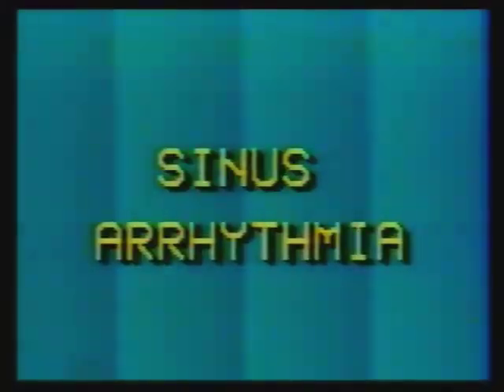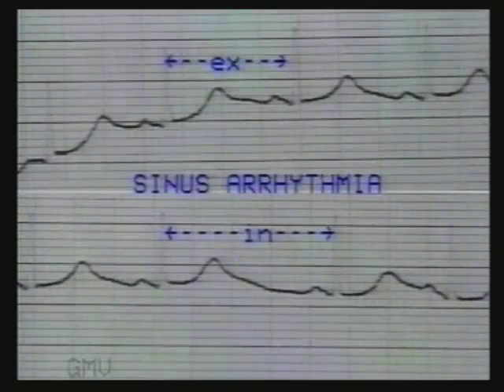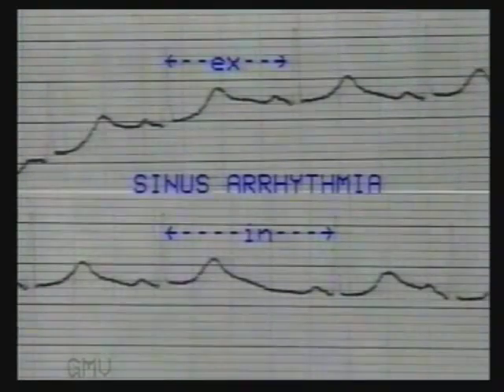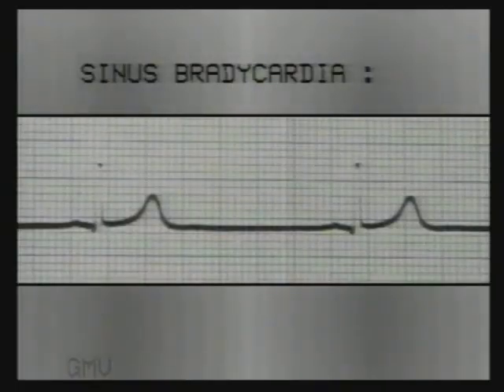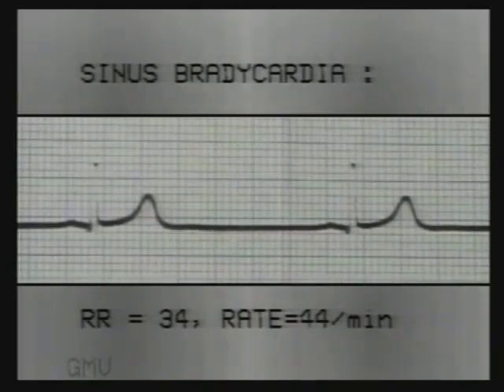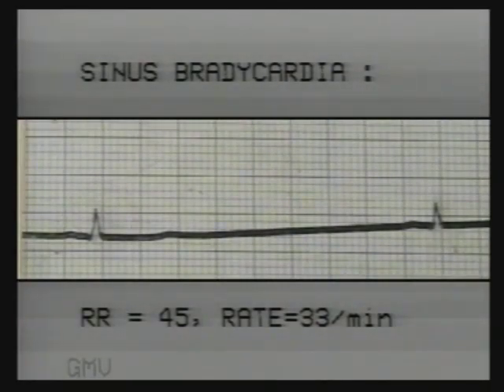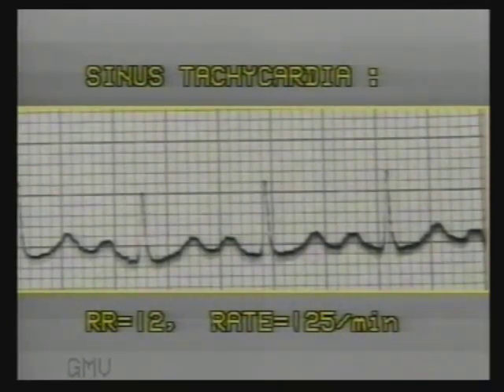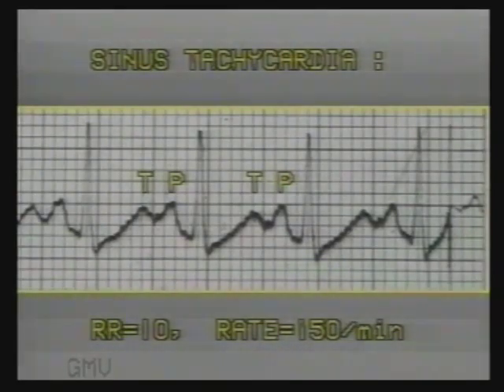15. Sinus Rhythms - ECG Reading - Dr. Vaidya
In this course by Dr. Ghanashyam Vaidya, the basics of ECG reading are explained with visual examples.